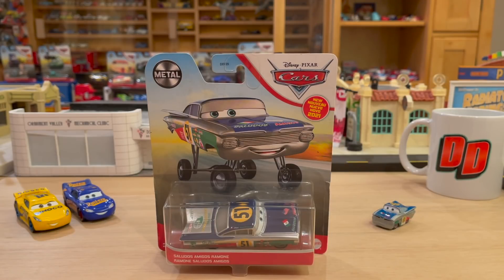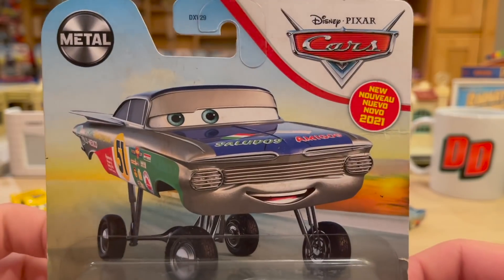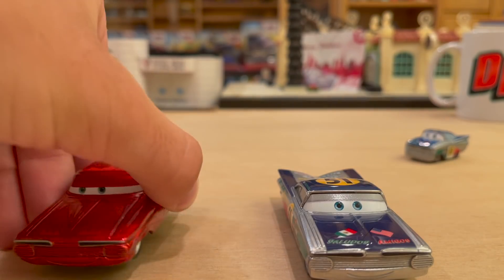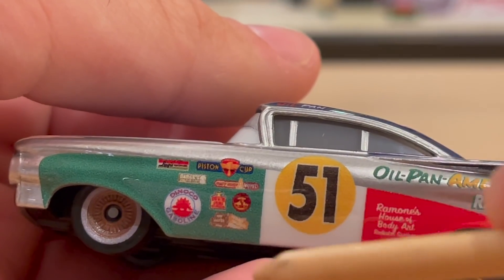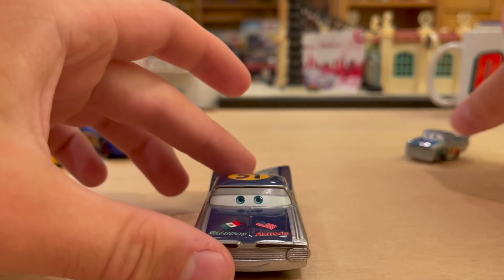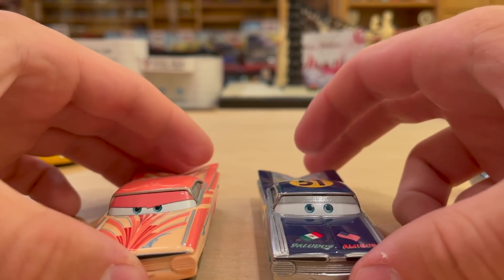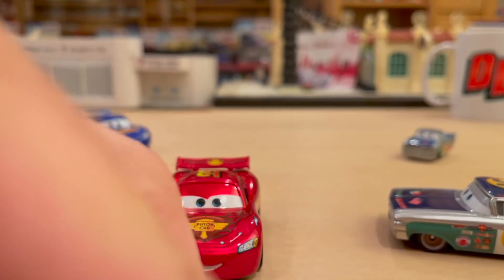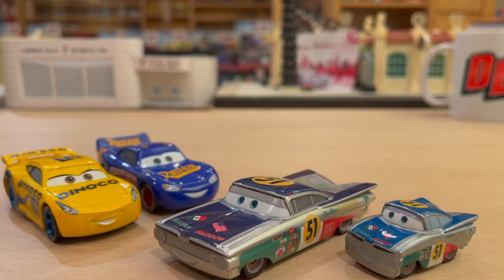Mattel Disney Cars 3 Saludos Amigos Ramone (Oil-Pan-Americana #51) 2021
Saludos Amigos Ramone appears in the final scene of 'Cars 3' as Lightning McQueen and Cruz Ramirez race on Willy's Butte. He features a variety of decals, including Radiator Springs' businesses, the Mexican and American flags and a globe highlighting North and Central America. He is available as a single in 2021 Singles Case F along with Racing Red Sally, M Fast Fong, Robert Jamjones, Joe Don Jackson, Todd Marcus and Brian Spark.